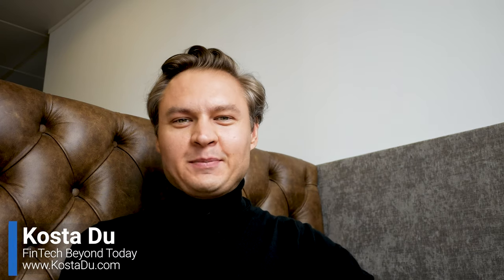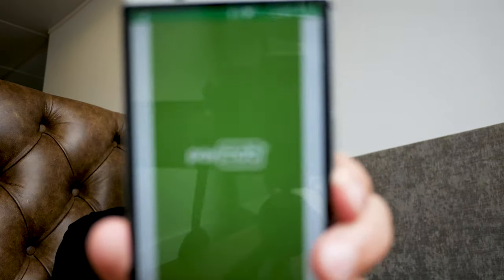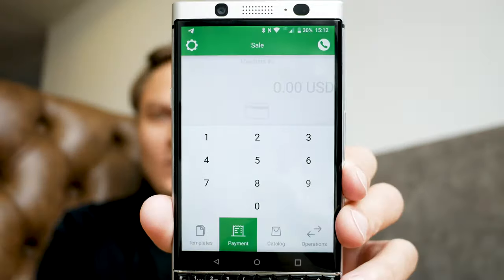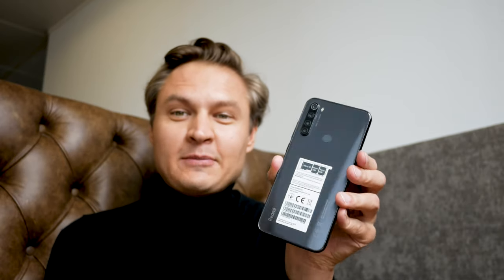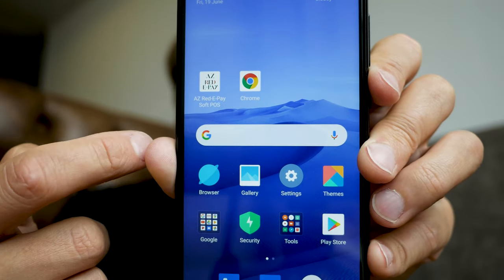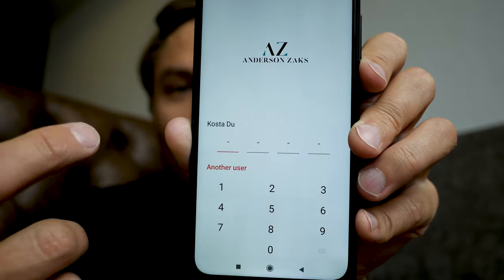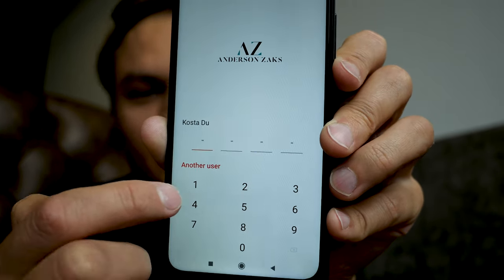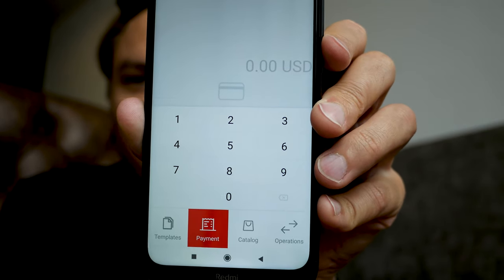A Zero-Cost Solution to Accept Card Payments for Merchants, Tap on Phone is Download-To-Go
Hi guys, in this video I'm gonna show a zero-cost solution to accept card payments for merchants. Wish you took pleasure in viewing!😉

Many people likely wonder if they have to get expensive Android smartphones to use them as soft POS solutions for their businesses. Well, if you can afford to use high-quality POS mobile phones for your POS merchant services, there is no problem at all. However, there are still much more cost-effective devices that you can equip to carry out the same card payment processing. A smartphone like Xiaomi is not typically expensive like the Blackberry products and can serve as an optimal POS system.
You should also keep in mind that there is a purely White Label solution for your market. Looking closely into the Xiaomi phone, you can see a typical white label solution named RED-E-PAY Anderson Zaks. On launch, you put in your PIN code as you further observe the customized screen for the brand. Remember that this app runs effectively on a relatively less pricey smartphone. This was essentially made available for smaller businesses that cannot yet affordable solutions that require additional investments and that is easily deployed by a banking system.
The Soft POS machine is not only affordable but convenient as well. There are even more prospective features that shall be added to the solution to make card payments more flexible for businesses.

00:00 – Introduction.
01:03 – Affordable smartphone POS solutions.
02:01 – White Label solution.
04:10 – Brief details about next content.